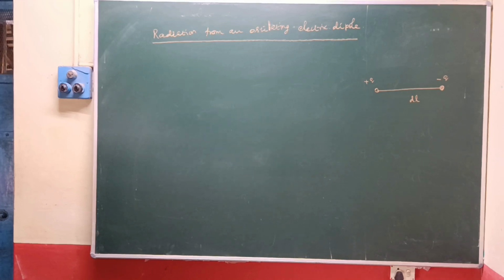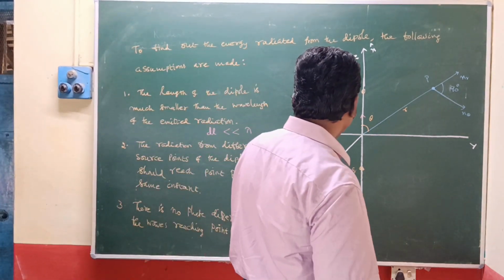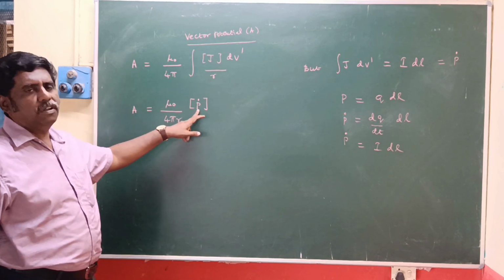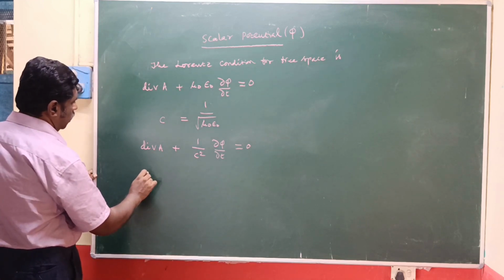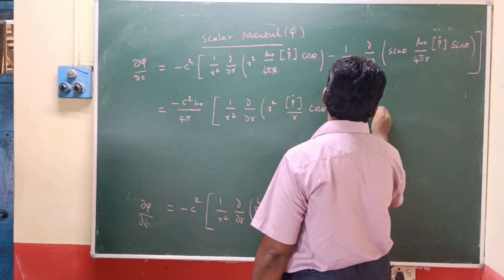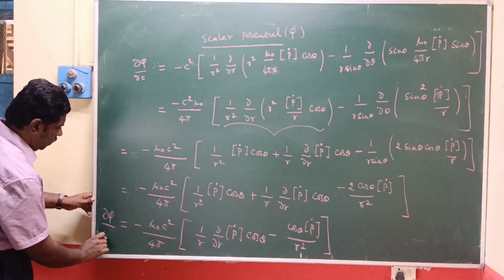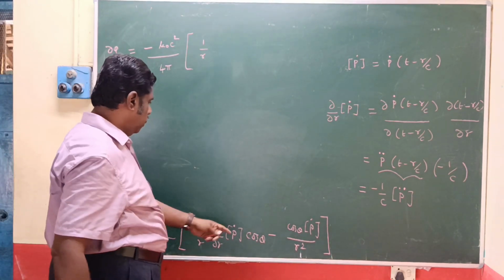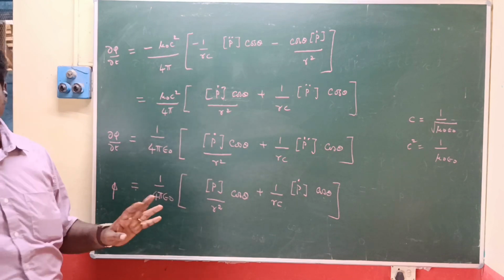Radiation from an oscillating dipole